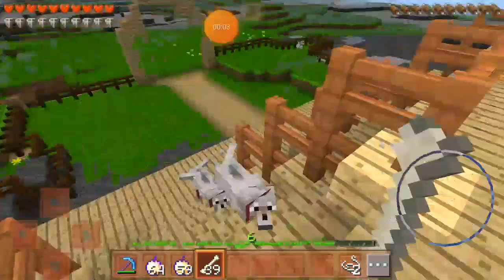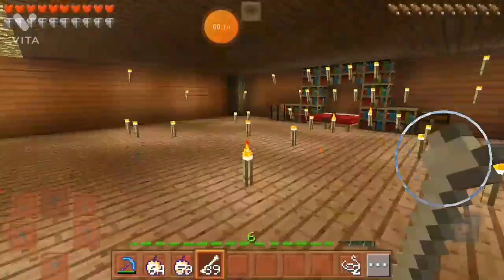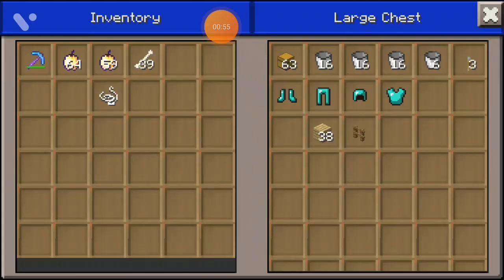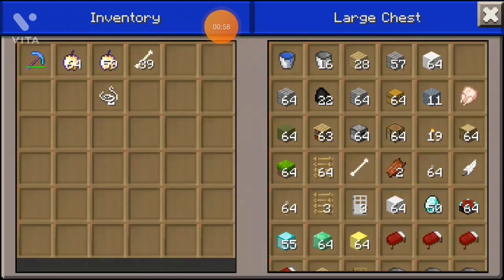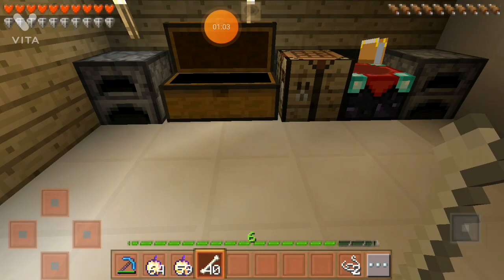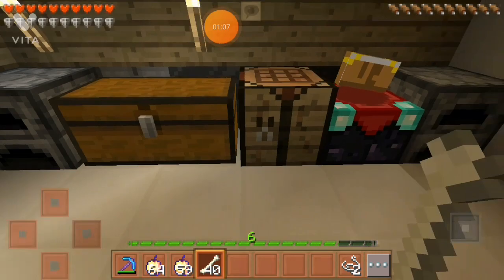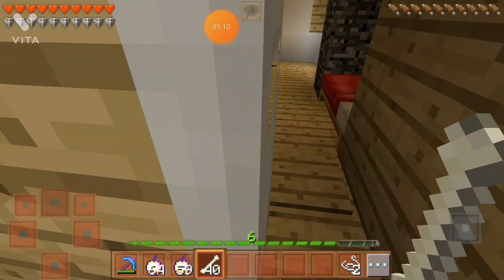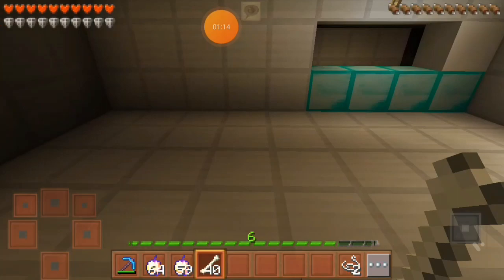Manfred playing knock off game of Minecraft tour